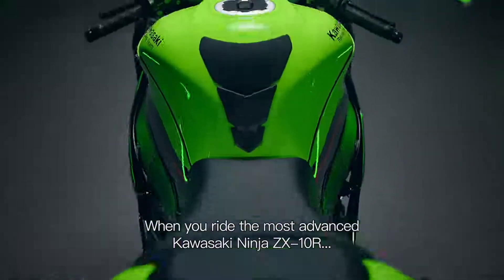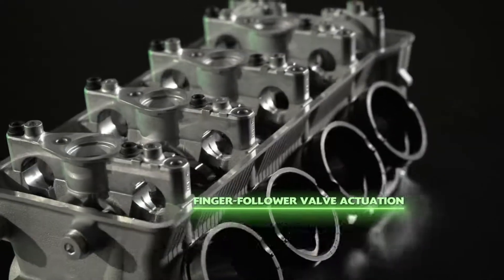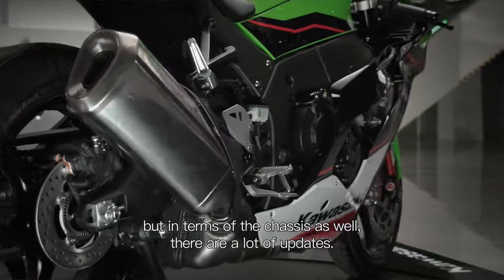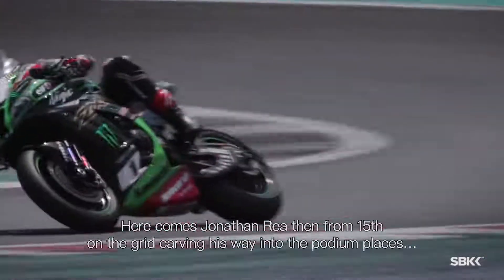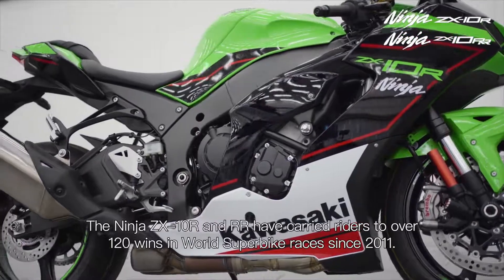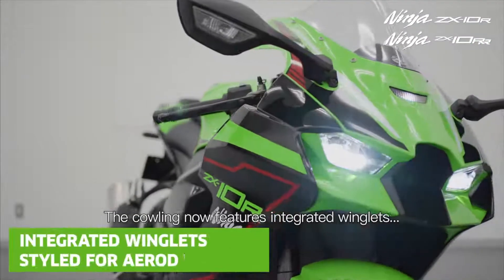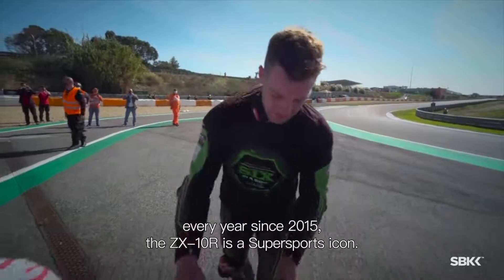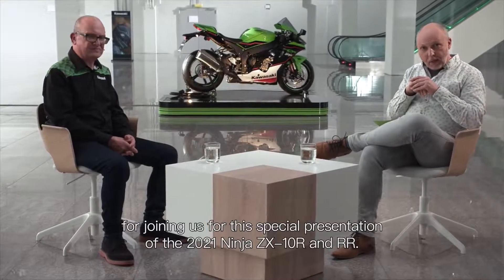New 2021 Kawasaki Ninja ZX 10R and ZX 10RR Unveil and Product Review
It just keeps getting better and better...